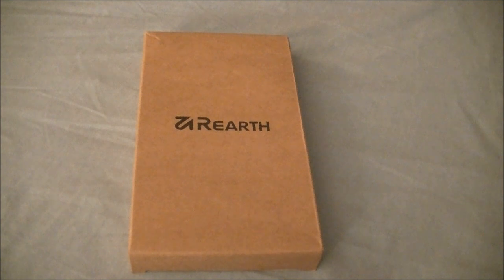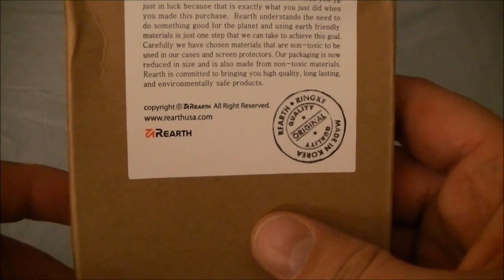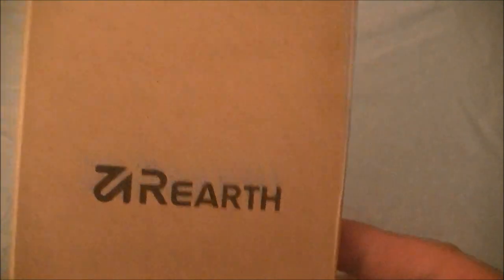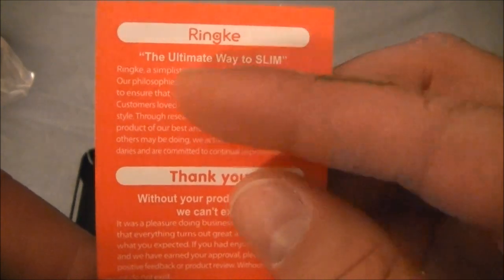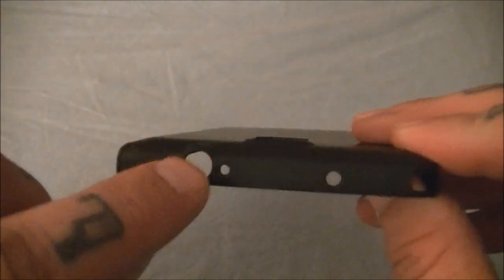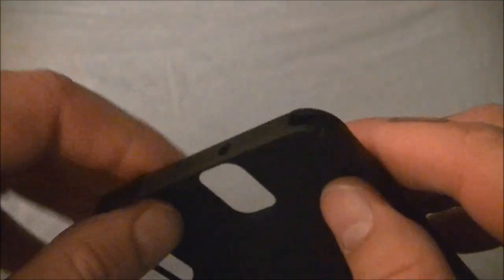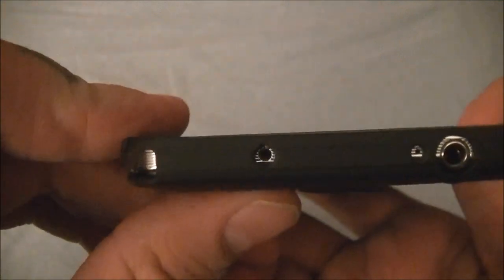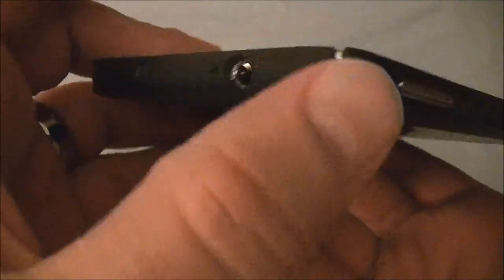Rearth Ringke Slim Galaxy Note 3 opening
Today I unbox the Ringke Slim case from Rearth. This case is small and slender but adds protection to your phone for a more solid feel. Look for a review of the case soon. :)

You can find the case on Amazon